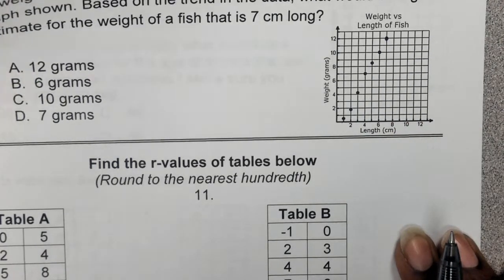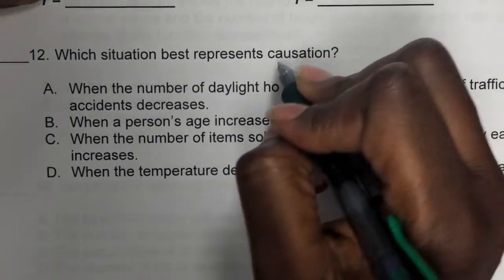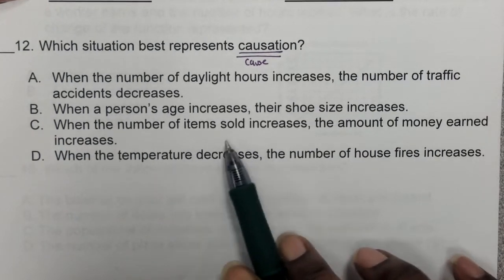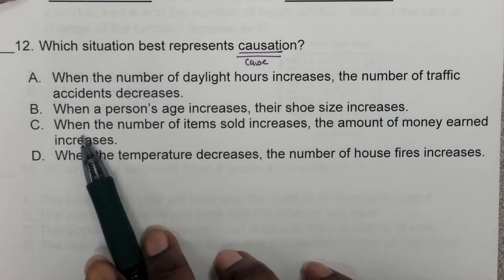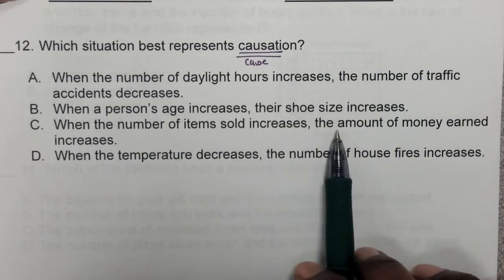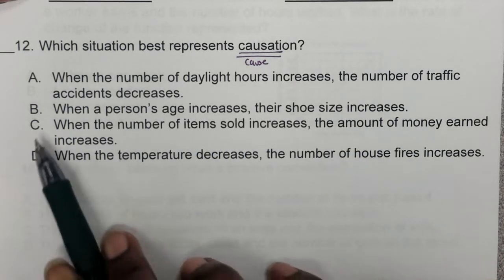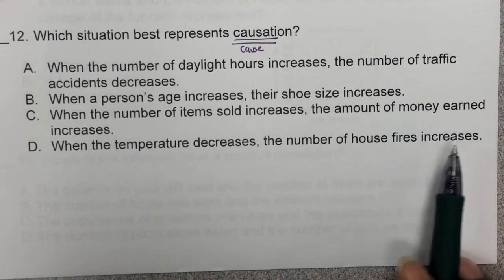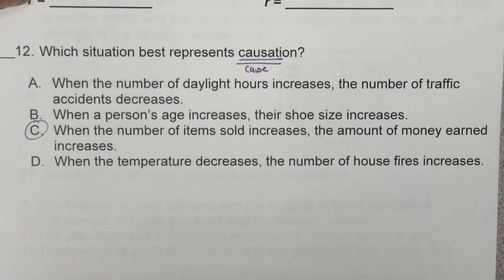review for test on 9/6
direct variation and proportional relations